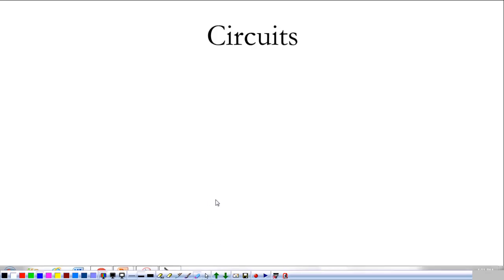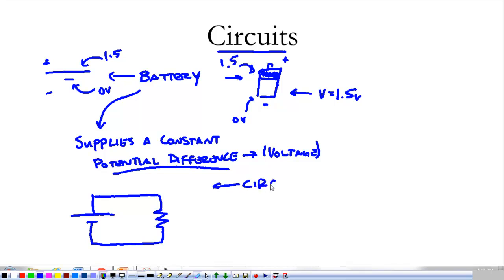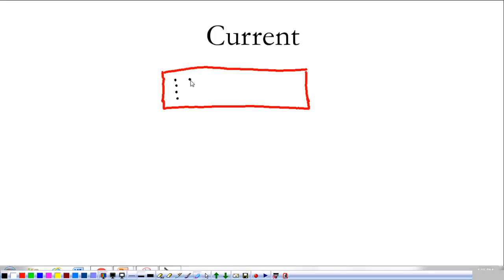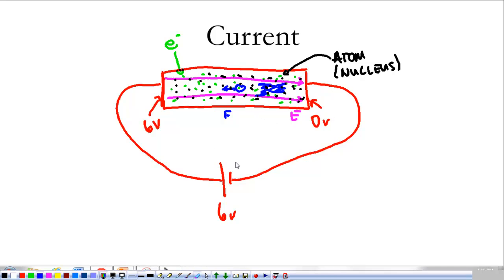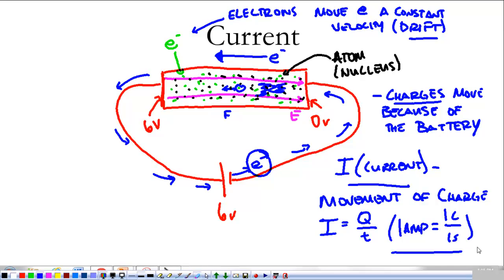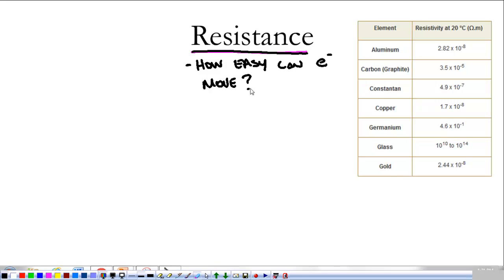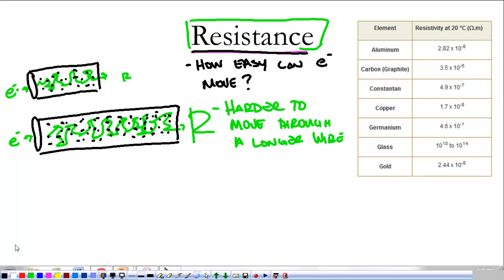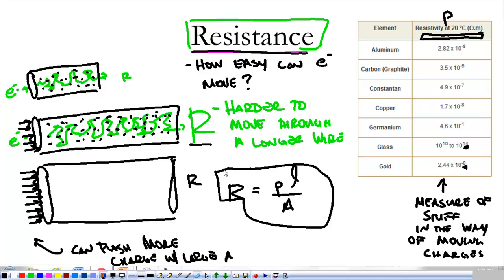Pre-AP Circuits 1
DIscussion of batteries, current and resistance